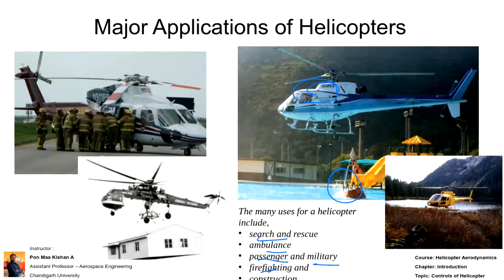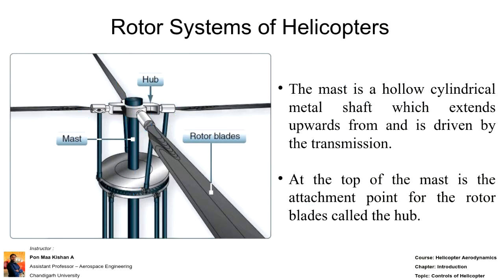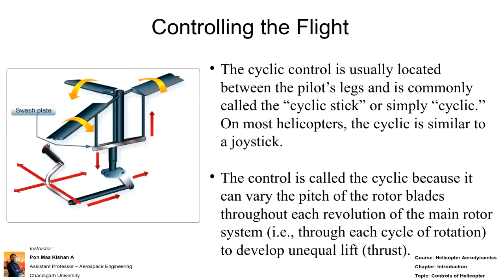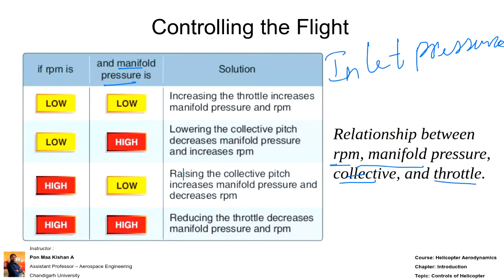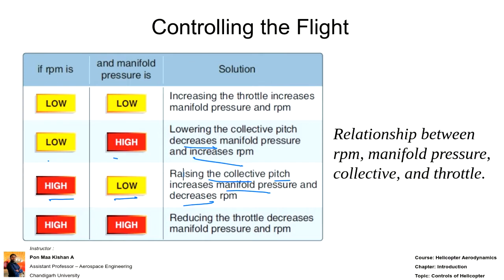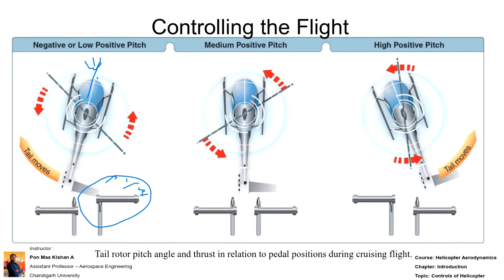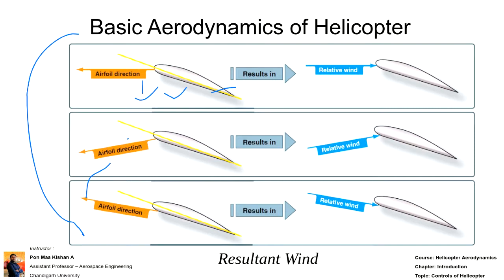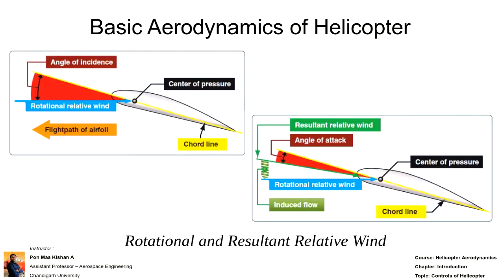Controls of Helicopter